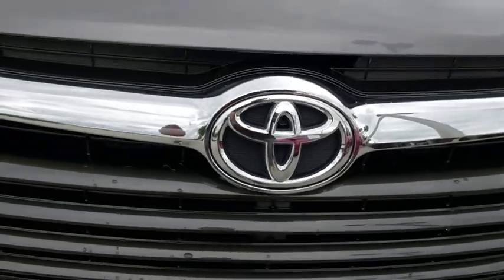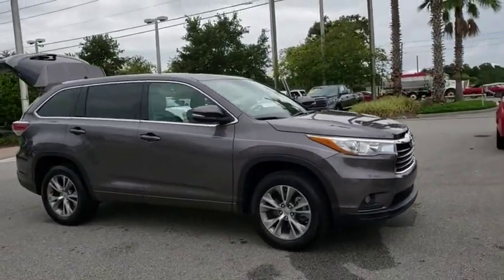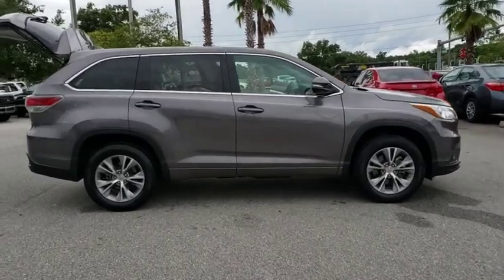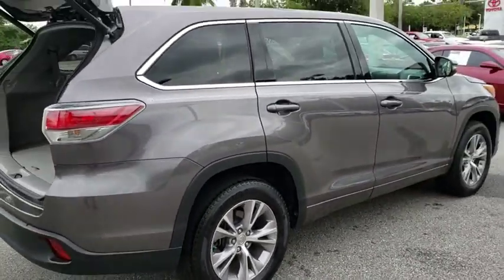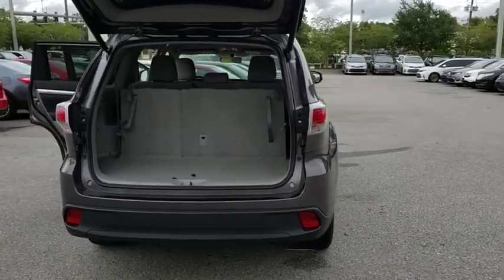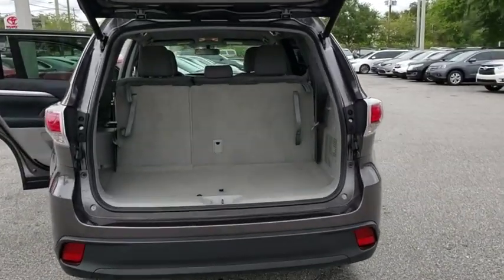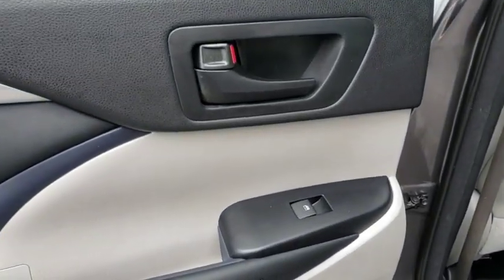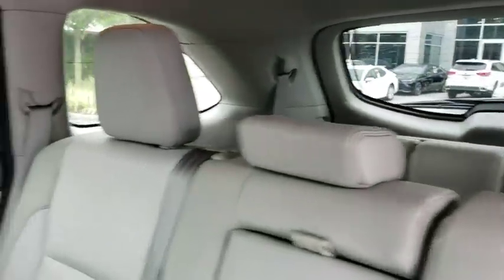2015 Toyota Highlander Longwood, Orlando, Lake Mary, Sanford, Daytona Beach, FL KC012513A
Gray Used 2015 Toyota Highlander available in Longwood, Florida at Parks Toyota. Servicing the Orlando, Lake Mary, Sanford, Daytona Beach, FL area.
2015 Toyota Highlander LE Plus V6 - Stock#: KC012513A - VIN#: 5TDZKRFH2FS098991

Parks Toyota
1701 South Woodland Boulevard

Boasting exemplary craftsmanship, this 2015 Toyota Highlander represents a faultless convergence of unparalleled power and beauty. With a Regular Unleaded V-6 3.5 L/211 engine powering this Automatic transmission, it is a vastly understated assertion of your dominion over the open road. It is well equipped with the following options: Window Grid Diversity Antenna, Wheels: 18 Split 5-Spoke Machined-Face Alloy, Variable Intermittent Wipers w/Heated Wiper Park, Valet Function, Trip computer, Transmission: Electronic 6-Speed Automatic w/OD -inc: ECT-i, sequential shift mode and snow mode, Tires: P245/60R18 105S AS, Tailgate/Rear Door Lock Included w/Power Door Locks, Systems Monitor, and Strut Front Suspension w/Coil Springs . Visit Deland Toyota at 1701 S Woodland Blvd, Deland, FL 32720 today.